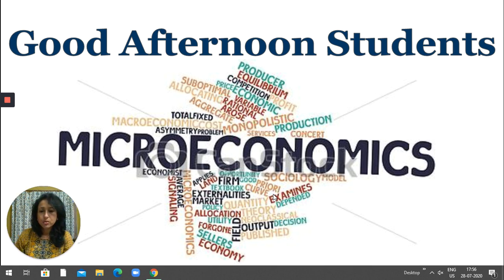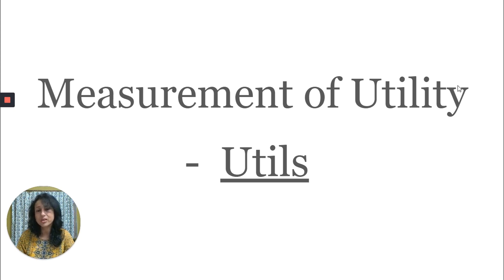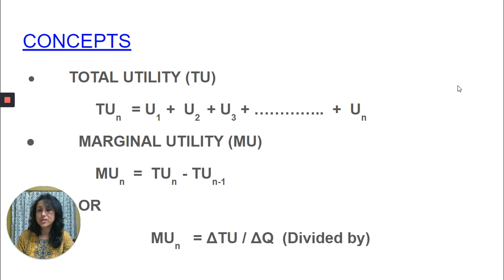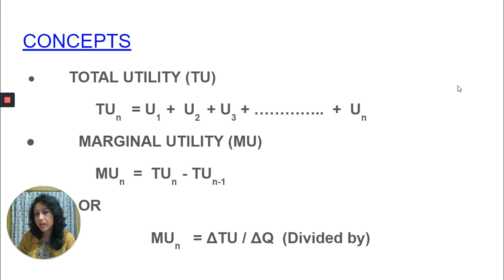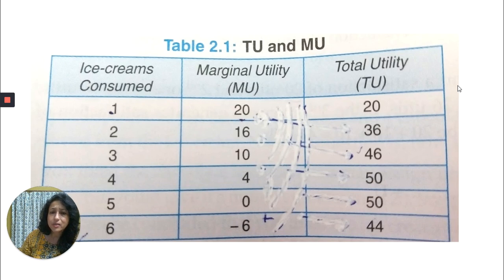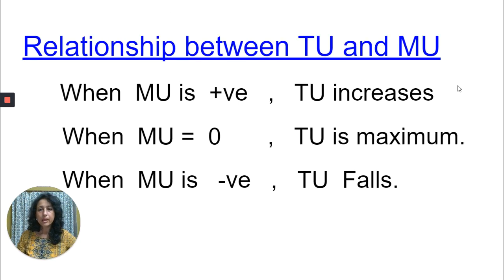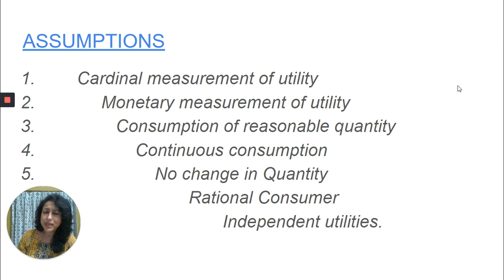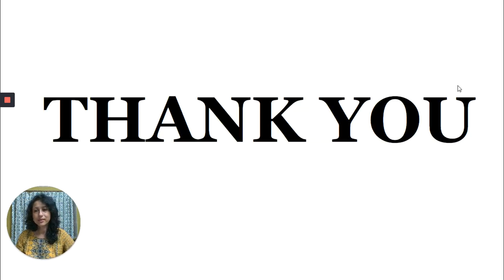Unit-2 Topics Discussed: Microeconomics HS 2nd Year Class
HS 2nd Year Online Class:
Lecture-1 Unit-2Topics Discussed: Microeconomics by Dr. Jonalee Bordoloi, Associate Professor, Gauhati Commerce College.